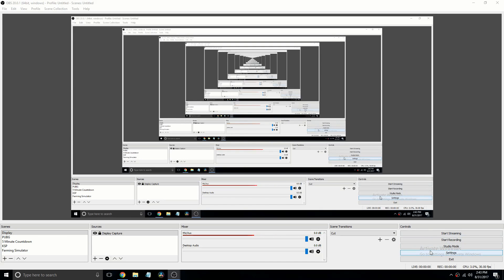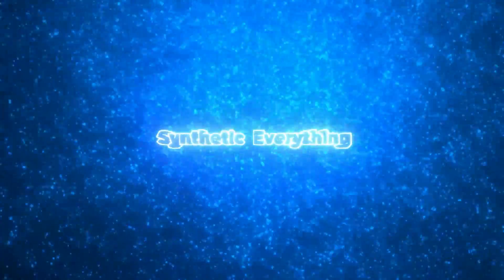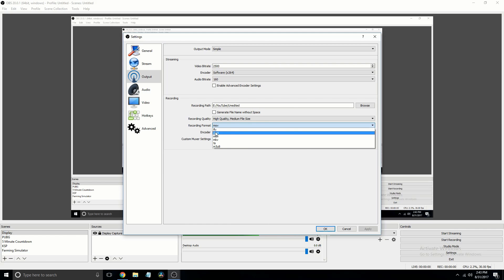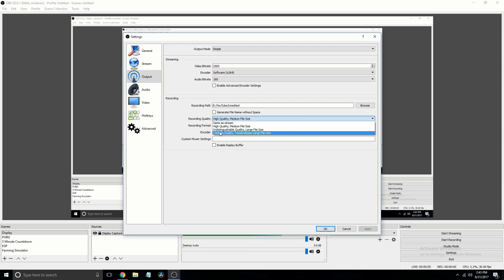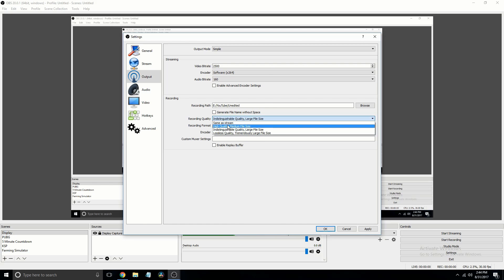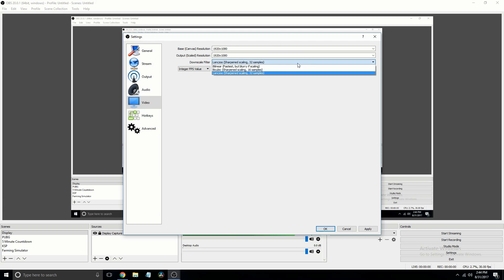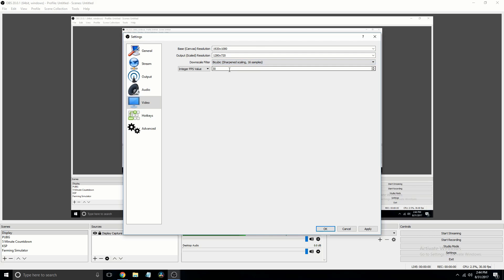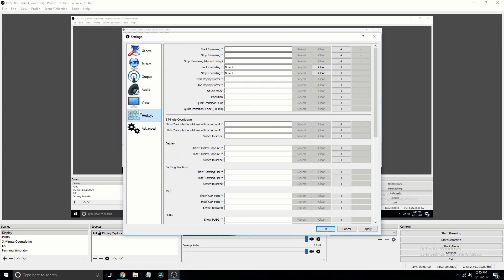Best OBS Settings For Low End Computers 2017 NO LAG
Synthetic Everything Shows You The Best Settings For OBS In September 2017 With No Lag. These are the settings me and a few friends use when we have to stream on low end hardware such as a laptop.